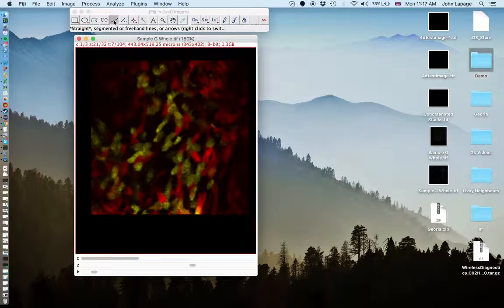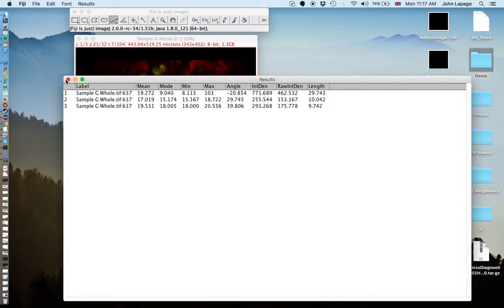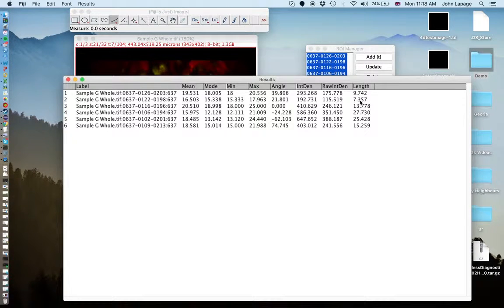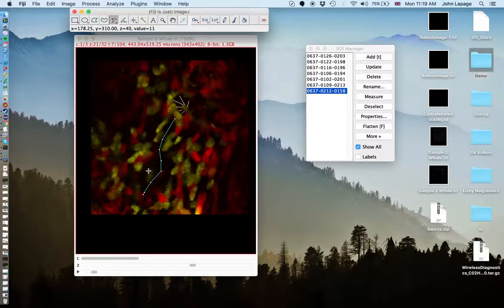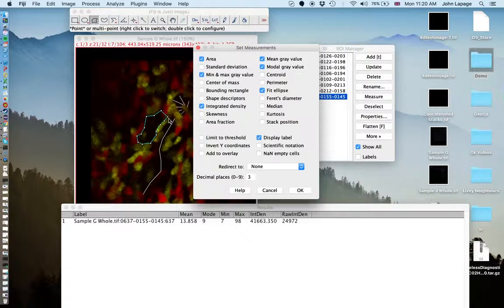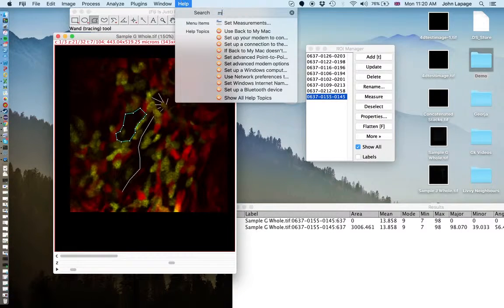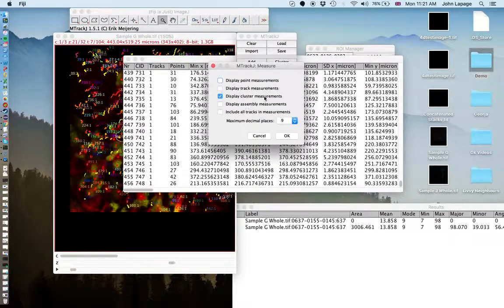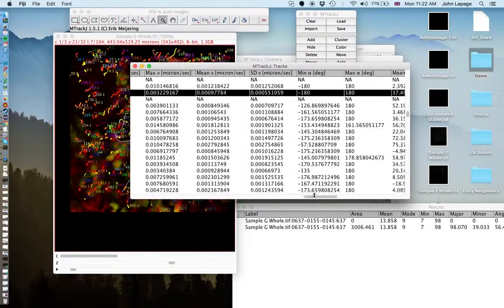Taking Measurements in Fiji